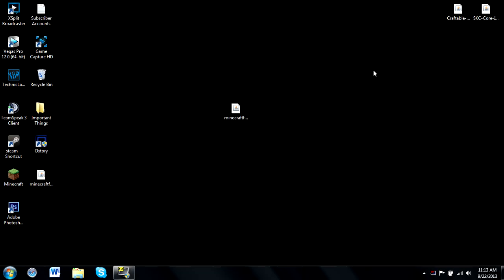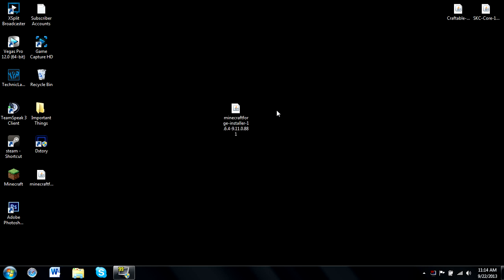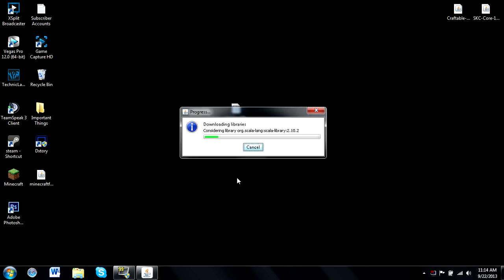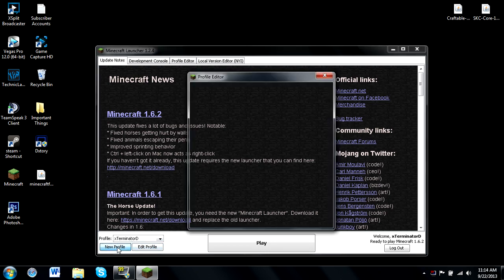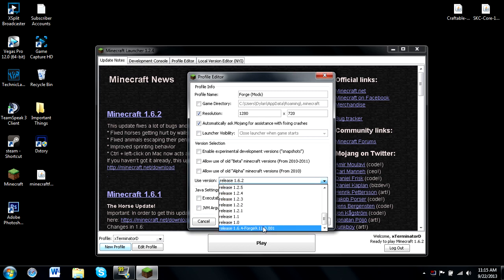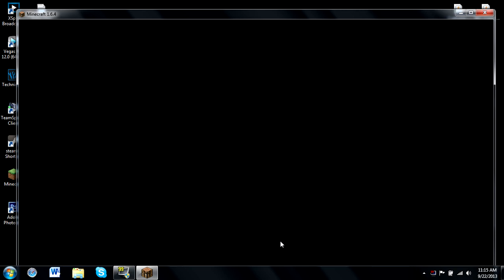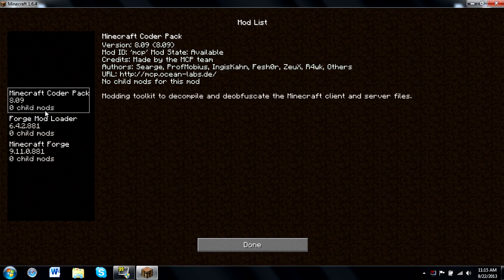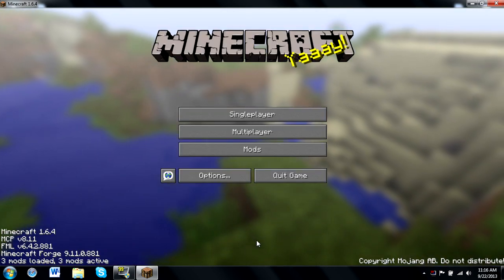How to Install Minecraft Forge 1.6.4 (Quick & Easy!)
I hope this tutorial aided you in your modded adventures!

►Download◄